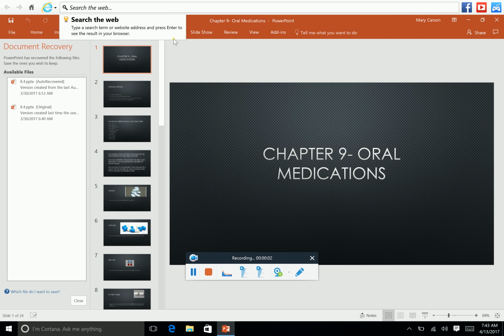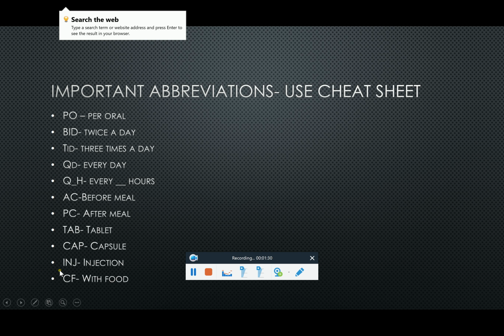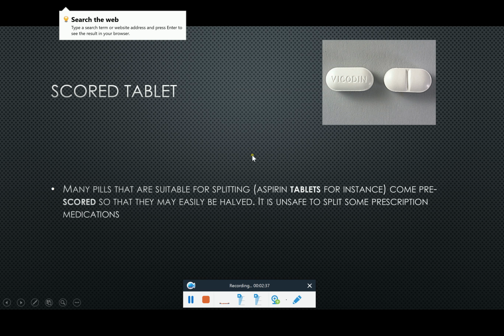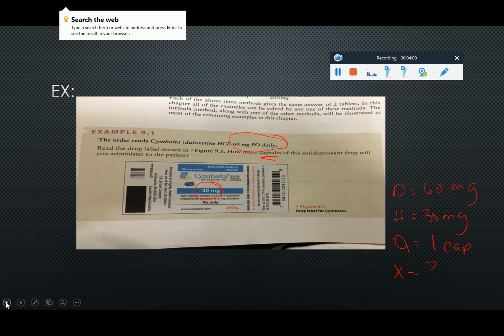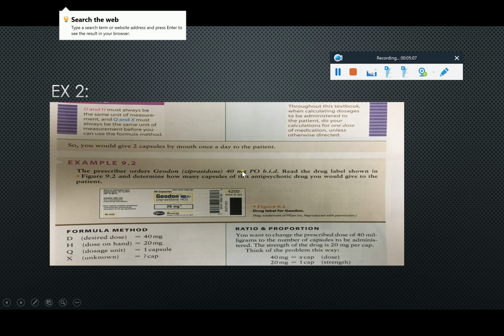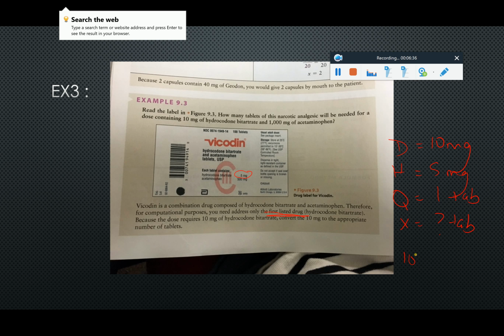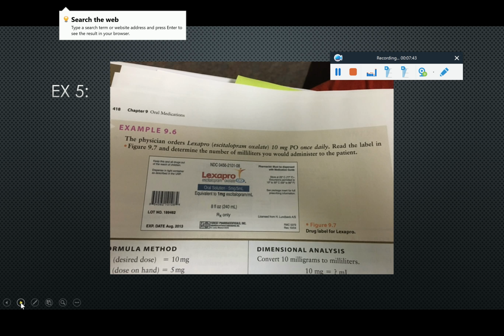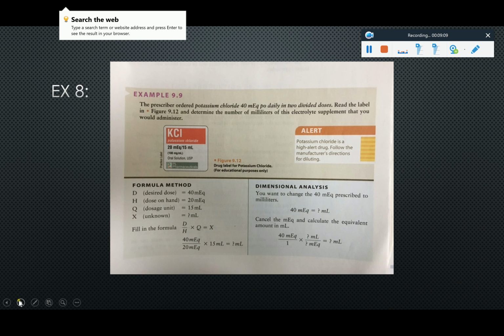Oral medications video notes